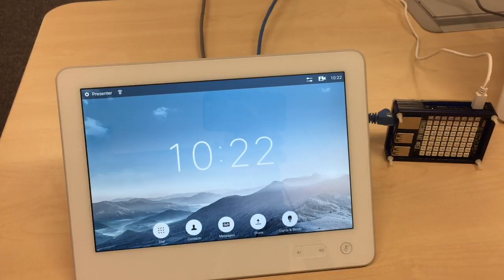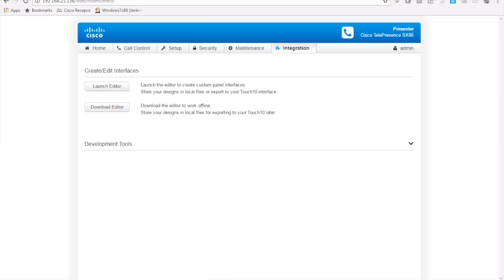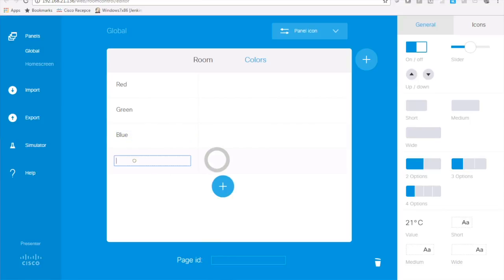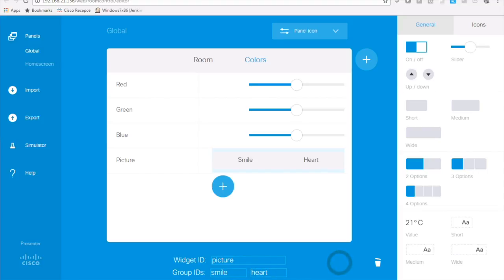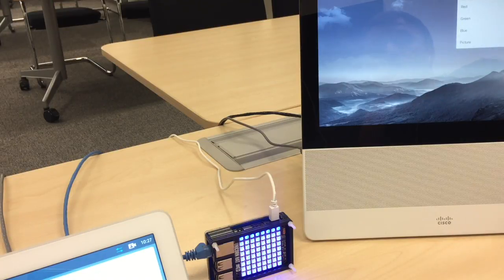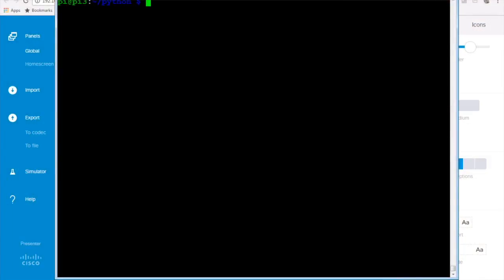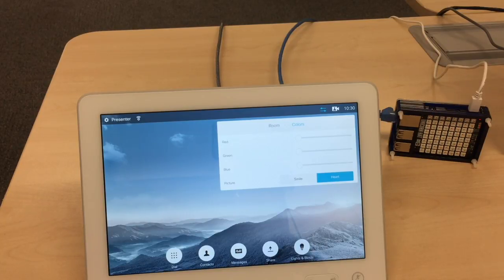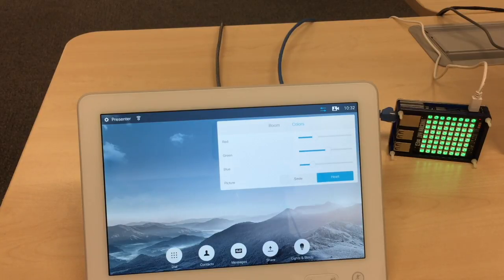Cisco CE8 software In-Room Control demo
Cisco CE8.2 codec software brings in-room control widgets to Touch10 panel. This demo shows how to handle in-room control events on Raspberry Pi. The source code of the demo is at: